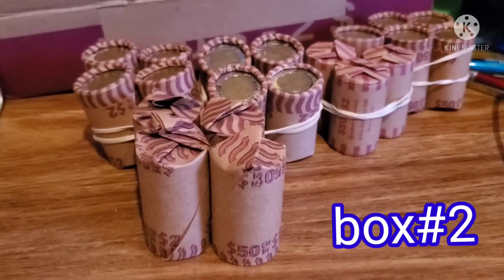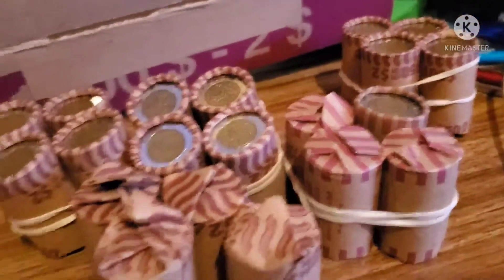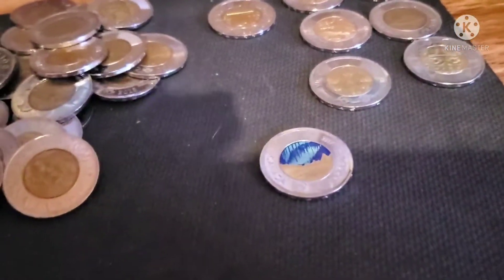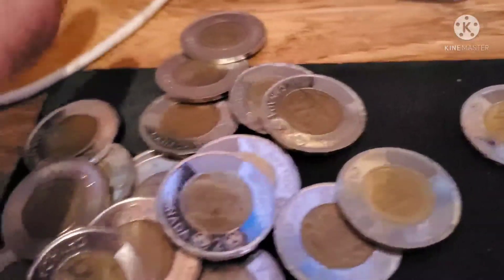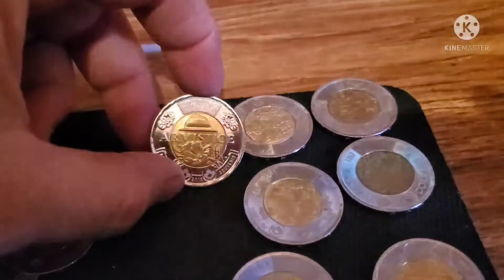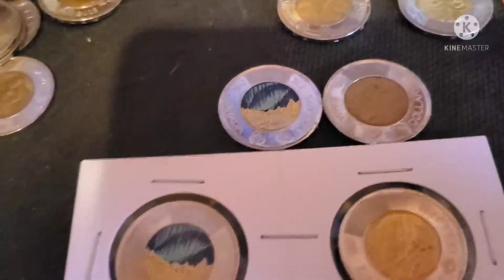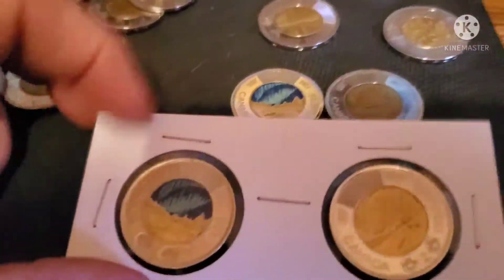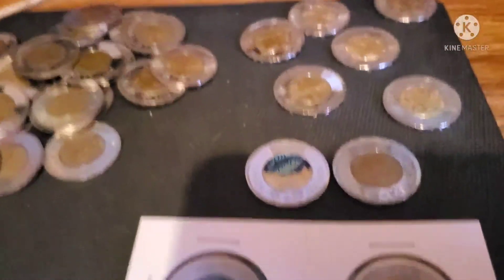2 boxs of Toonies what did I fine